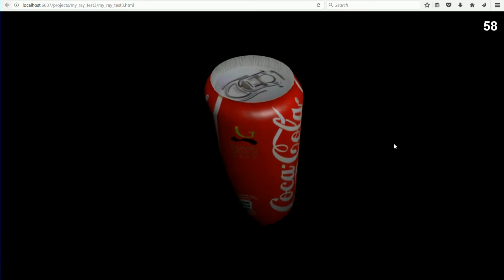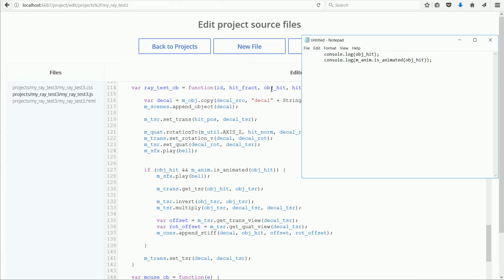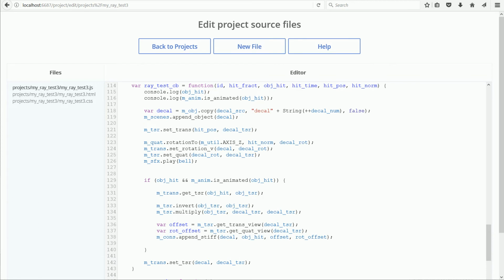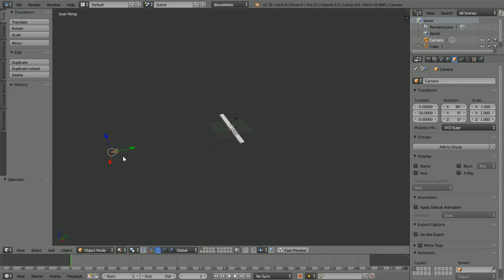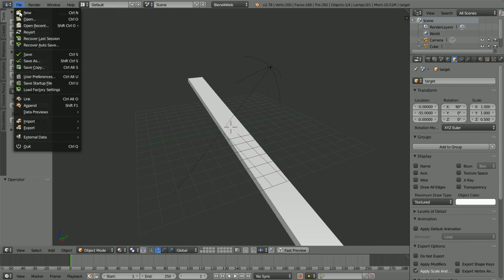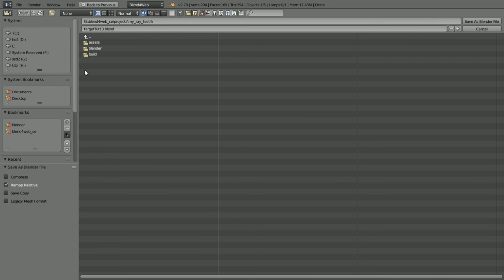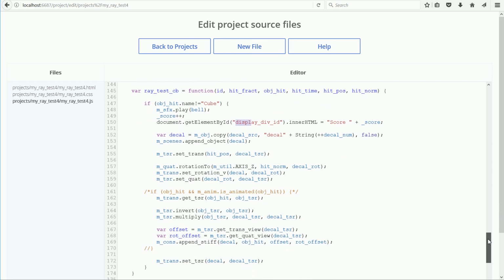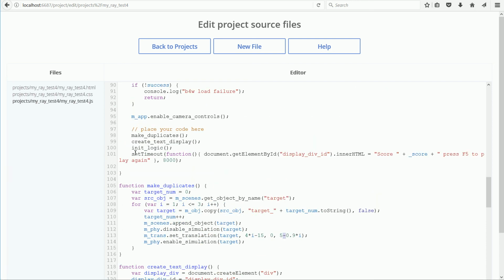3D Paintball Games That Play on the Internet Using Free Software Part 2 Making a Simple Game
This is the second tutorial in a series that show how to make paintballing games that run in web browser. The games are made using free software - Blender and Blend4web.

You need to watch the first tutorial which shows how to use the code from the Blend4web ‘ray test’ code snippet -

This tutorial starts by looking at how the code adds the paint graphic to static and moving objects.

The tutorial then looks at how to set up a 3D scene in Blender to make a simple game.

A model of a target is appended into the scene. All the files used in the tutorial can be downloaded from my website.

The tutorial then looks at the code that is added to make the game work (game logic).

The original code from the snippet makes duplicates of the paint decal. The same technique is used to make duplicate targets.

The files used in the tutorial can be downloaded from -